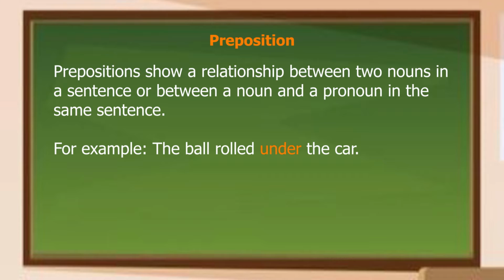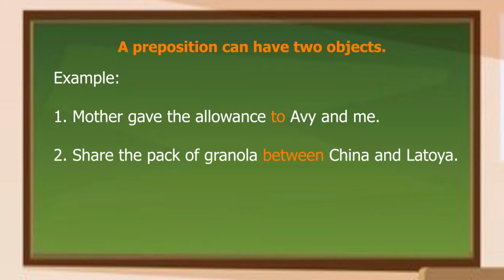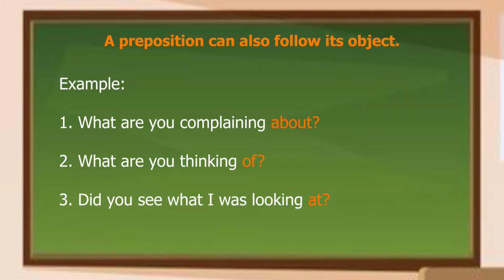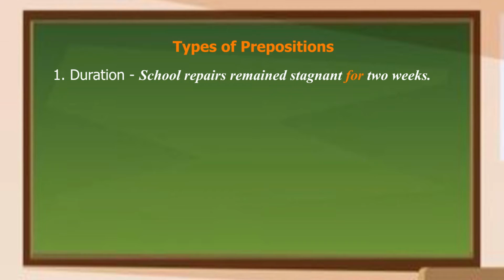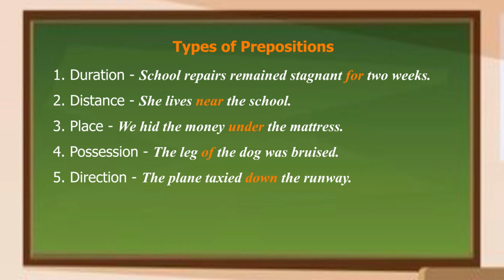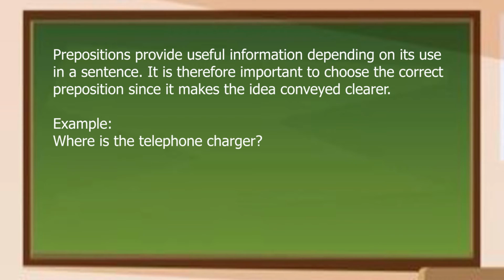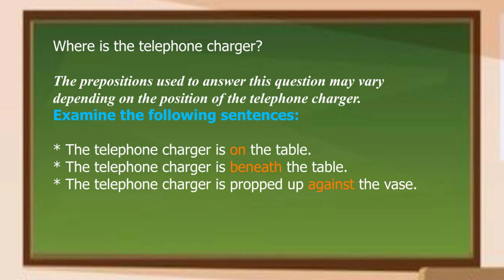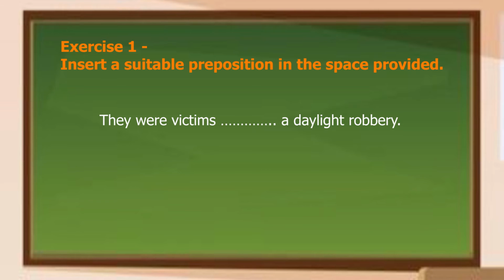English Language - Grade 7: Preposition